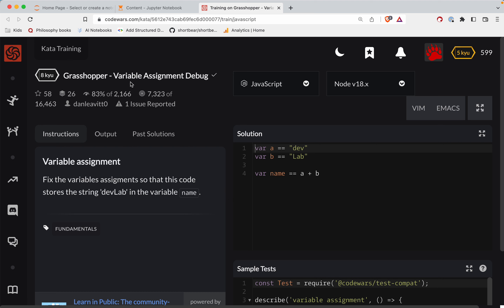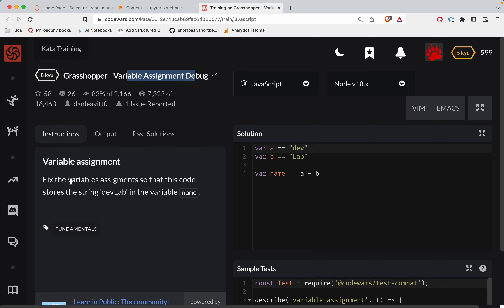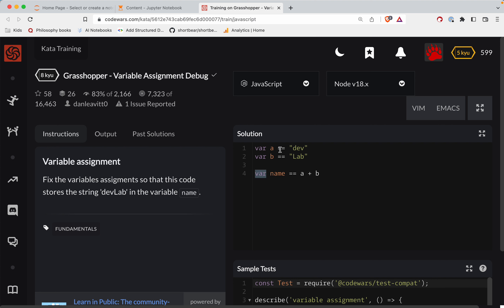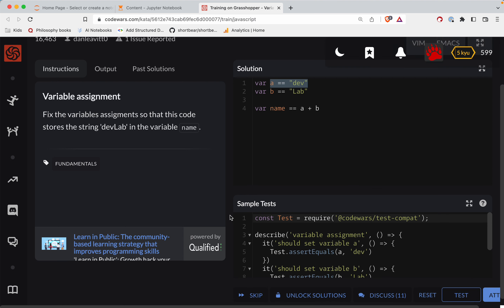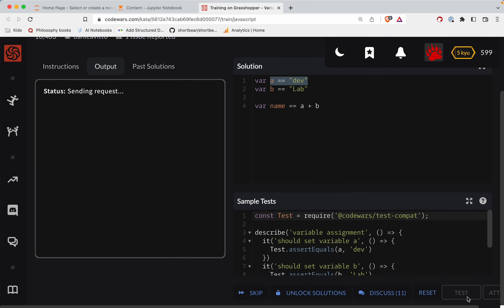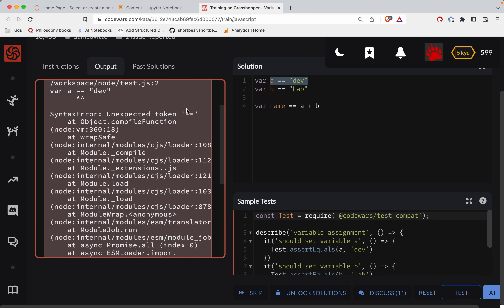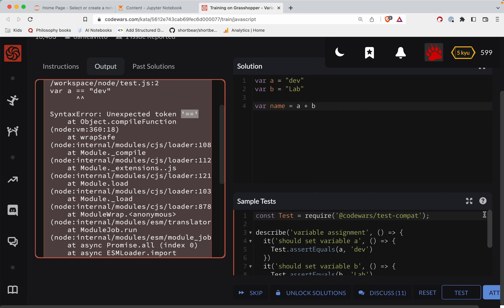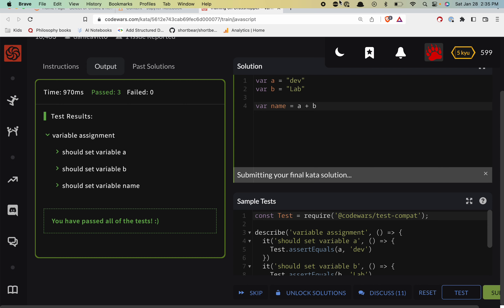Codewars - Javascript - Variable Assignment Debug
Code along with me as we solve 'Variable Assignment Debug', a Level 8 kyu javascript codewars challenge. Here's a link to the challenge